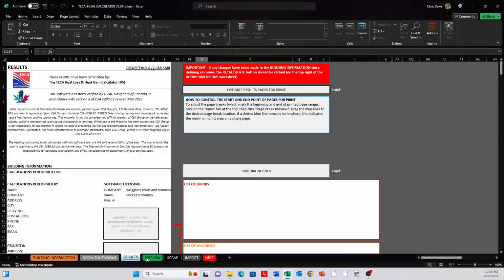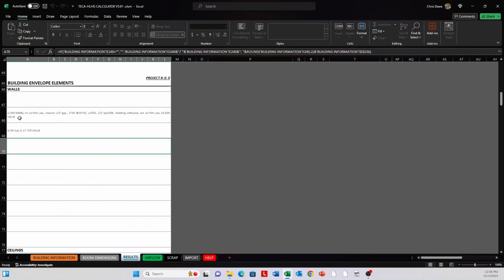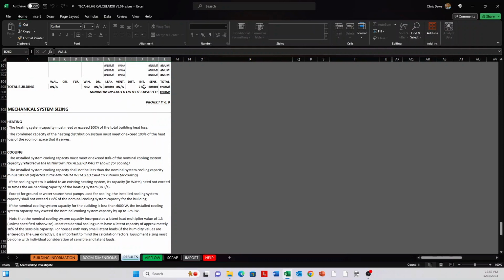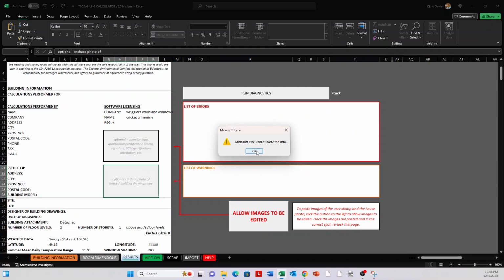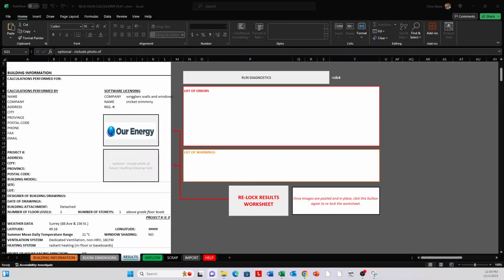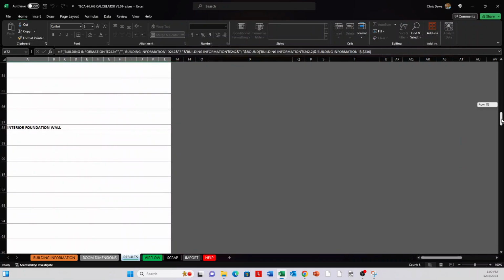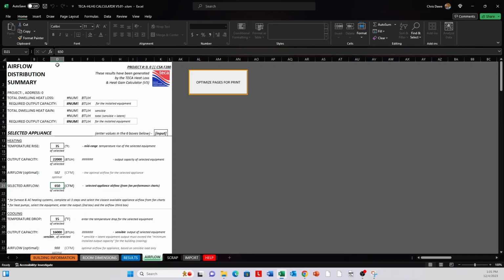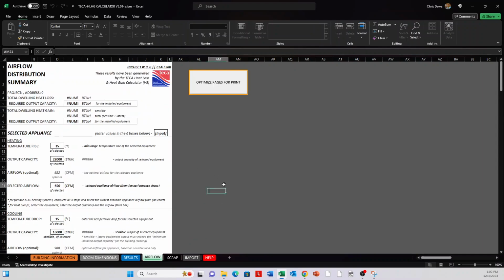5. TECA Heat Loss & Heat Gain Calculator : RESULTS & AIRFLOW